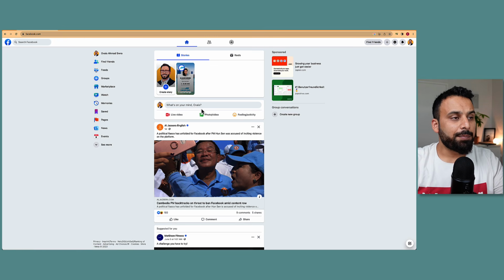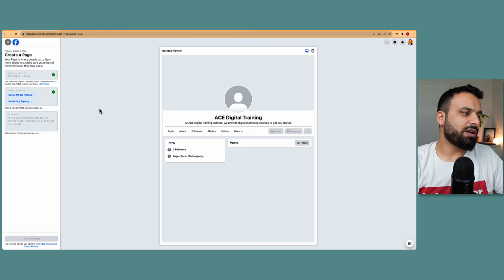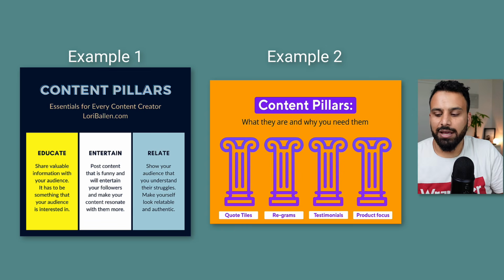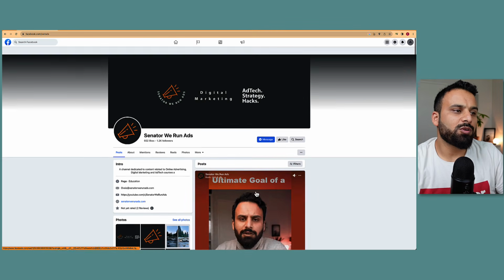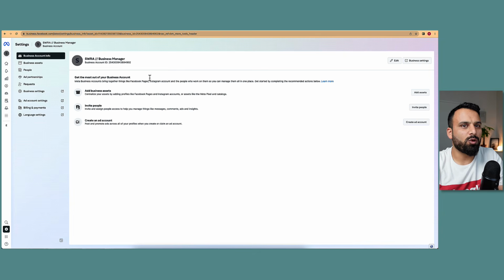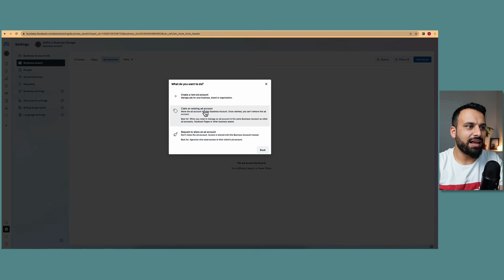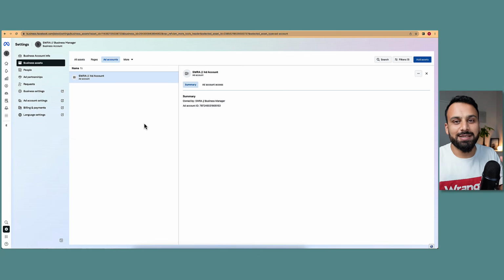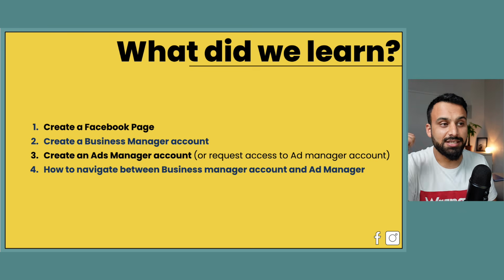Business Manager & Ad Account setup (Lesson 3) - Facebook/Meta Ads Course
In this video, we will discuss how to create a Facebook page,  Business Manager and Ad Manager account from scratch. I will show step by step how to setup these accounts and best practices

0:00 Introduction
0:38 Create a Facebook page
9:40 Create a Facebook Business manager account
15:04 Setup Facebook Ad account